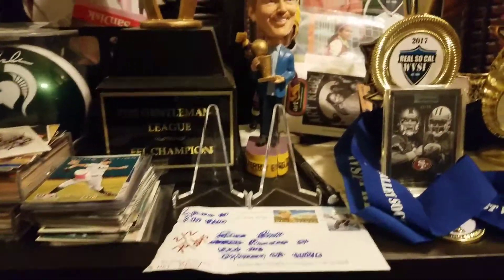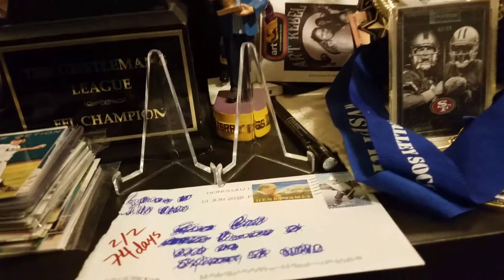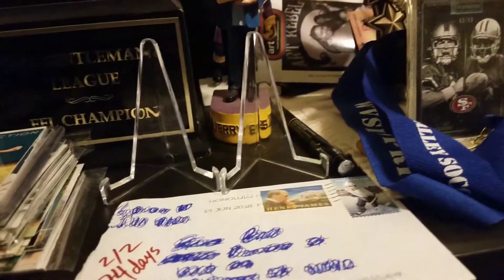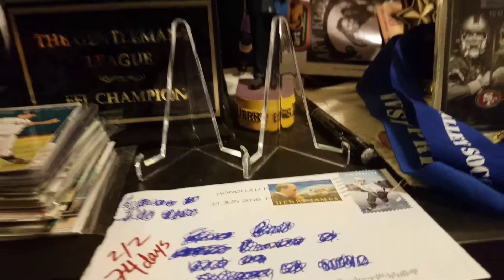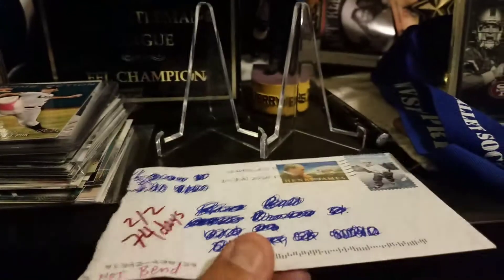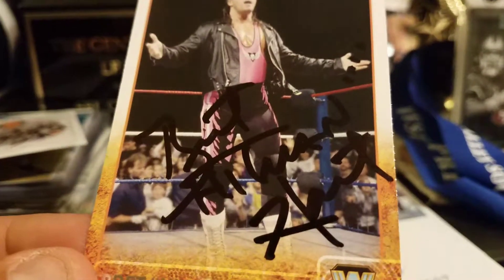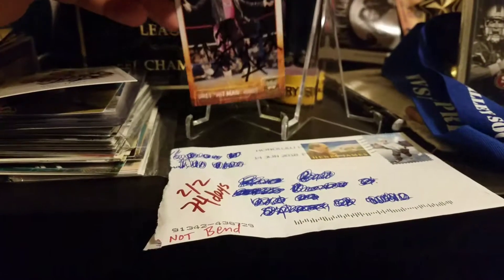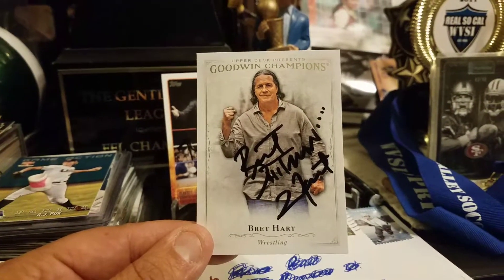WWE HOF TTM Autograph Success!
Check out this Sick HOF ttm autograph success! SO STOKED!